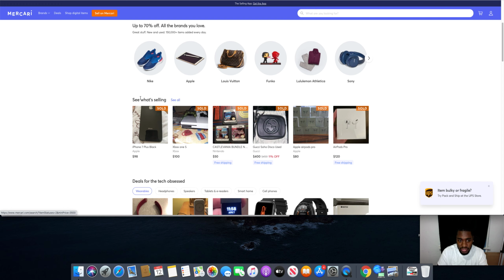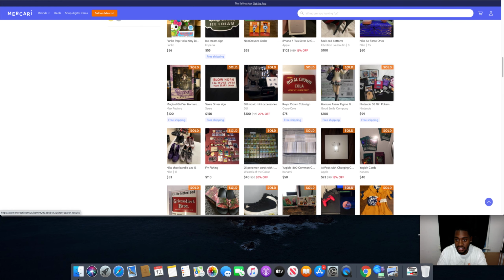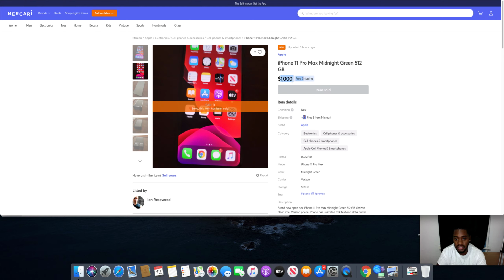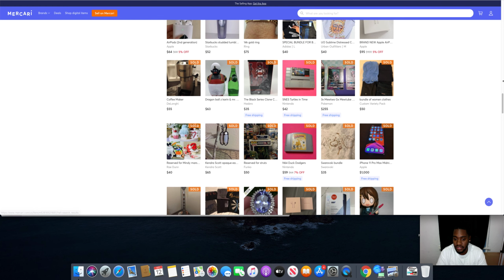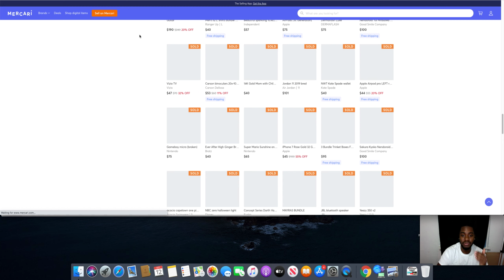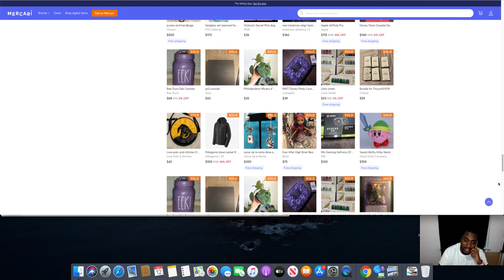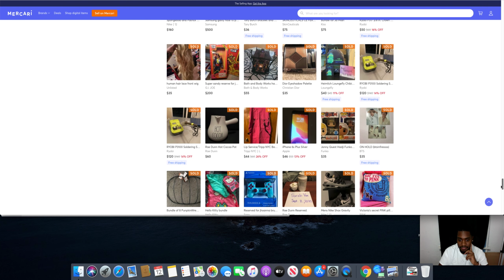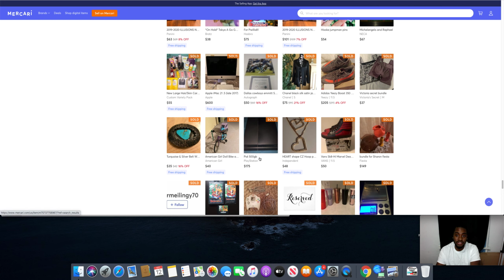I Made $10,924.45 On Mercari - How To Find Products To Sell On Mercari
Everything from the video as well as courses, tools, and everything else can be found here: